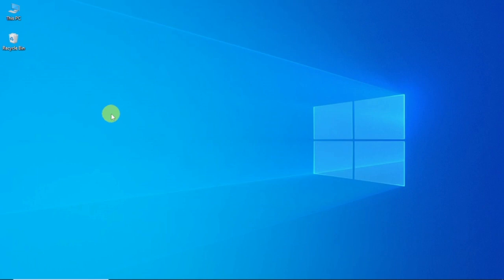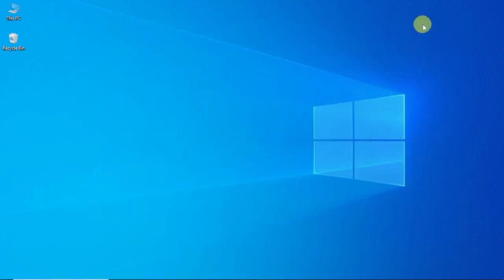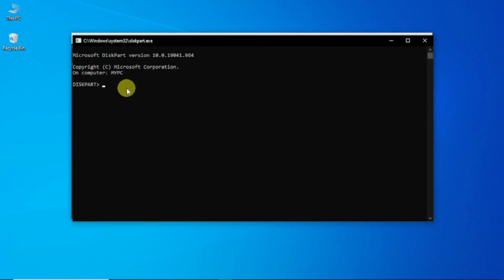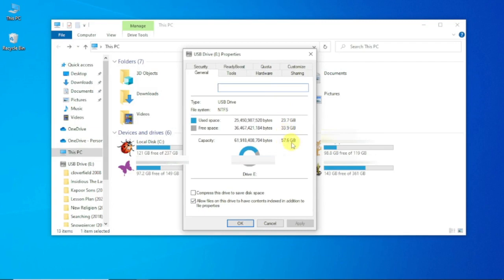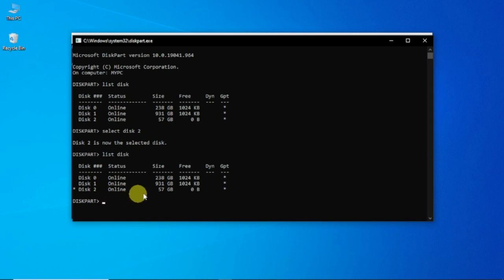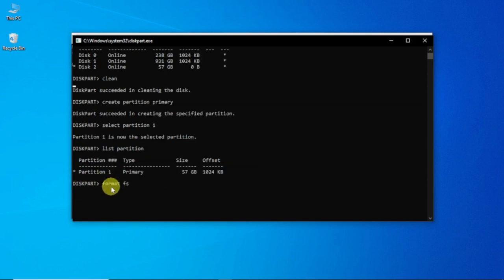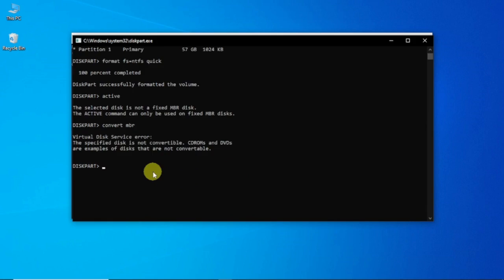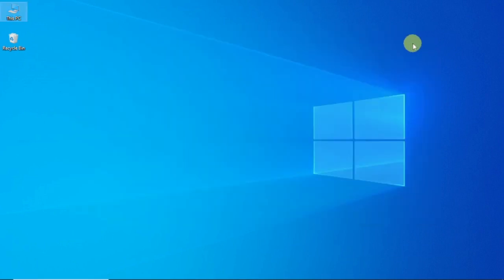How to format pen drive using command prompt on Windows 7/8/10/11 | CMD| Best Method Ever|FAT32/NTFS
How to Format Pendrive using Command Prompt on Windows 7/ 8/ 10/ 11

Step 1: Open Command Prompt, and then Press 'win+r' key on keyboard to bring the run window. Type, 'cmd' without quotes, and then click on 'ok' button.

Step 2: Now, type the following commands below, and after entering each command, you need to hit 'enter' key on the keyboard.

i) diskpart

ii) list disk

iii) select disk 1 (select your disk, you might have 1,2,3 etc.)

iv) list disk

v) clean

vi) create partition primary

vii) select partition 1

viii) format fs=ntfs quick

ix)   active

x)    assign letter=t

It's aldone.